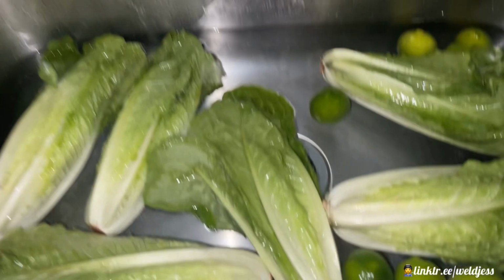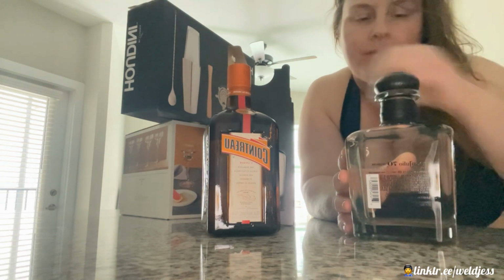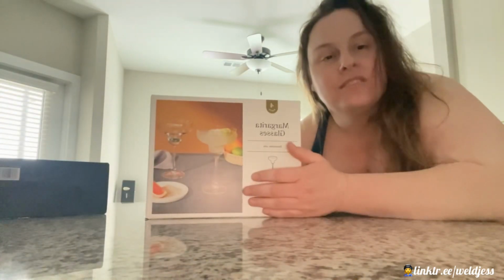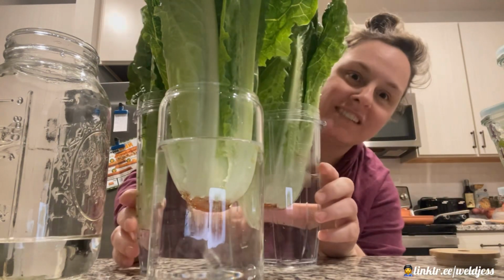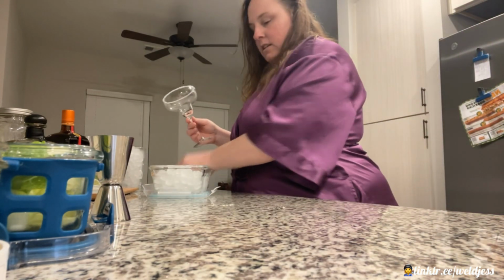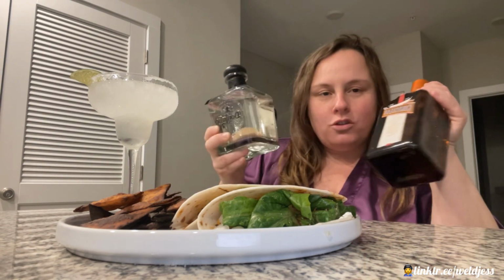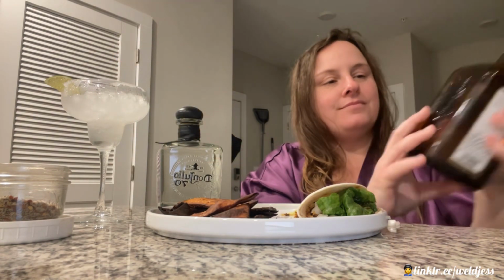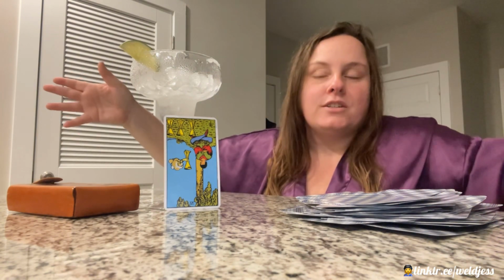Tarot 🎴 Tequila 🍹 Taco 🌮 Tuesday 🗓️ 02/27/24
Hey 👋 Y’all! We are celebrat’n Pay’n rent tonight!

Lets Eats aka

Start’n over, learn’n new trade! welcome to my Welding Journey 👩‍🏭

*Only Purchase if you can afford it!

Jess Barnes
820 67th AVE N

❤️Things I would like not on AMZ
1.)